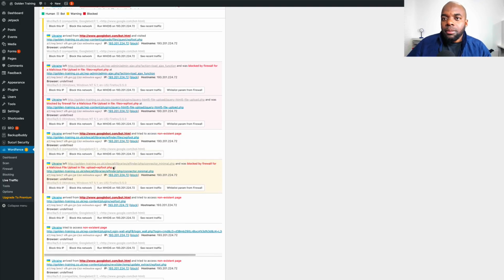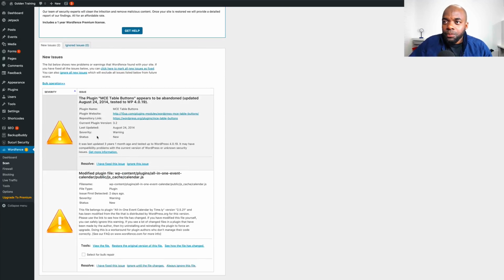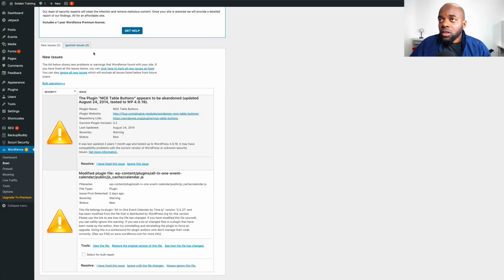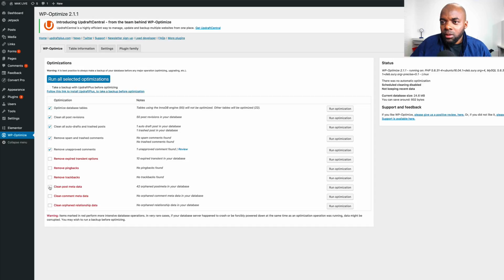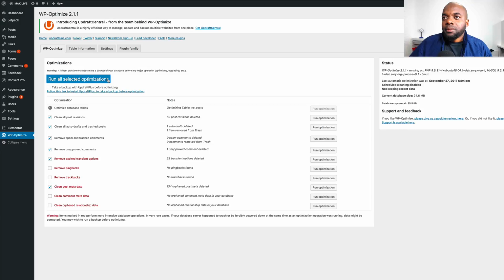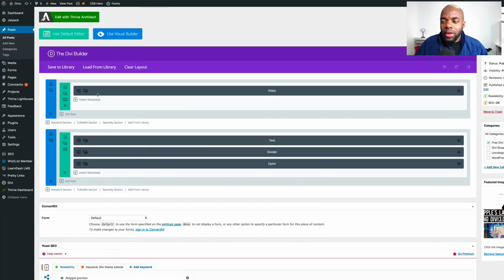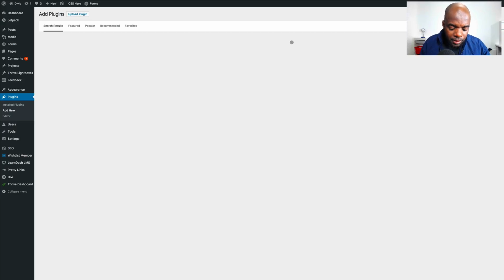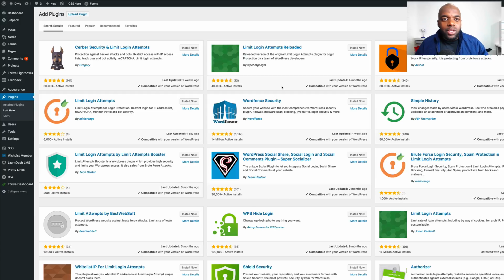WordPress tutorial for beginners: 5 must have WordPress plugins